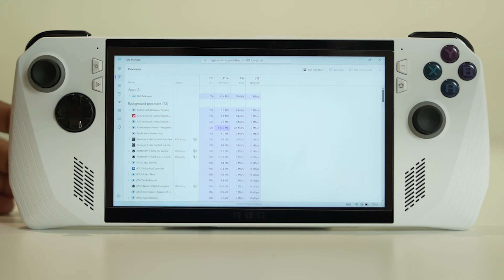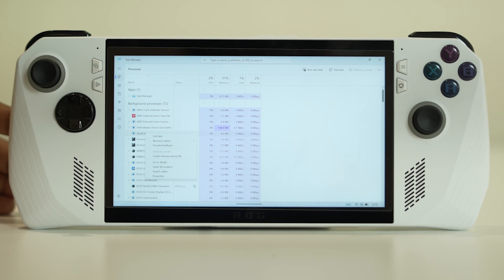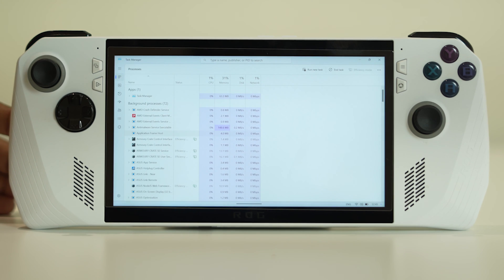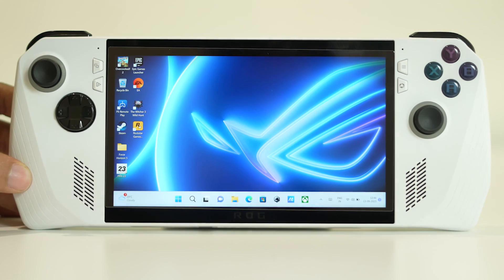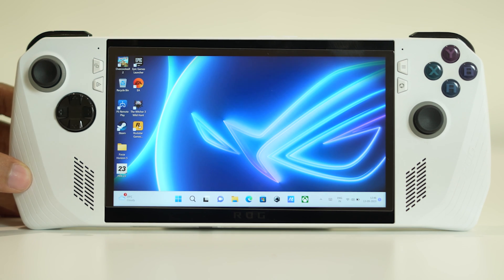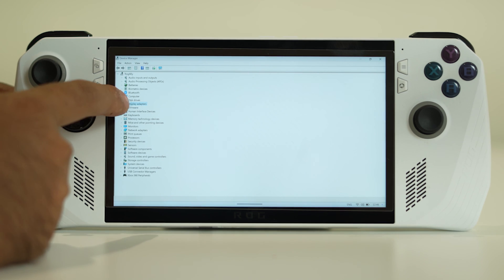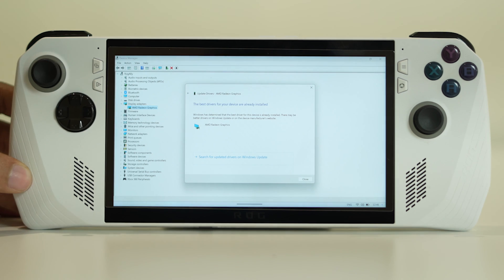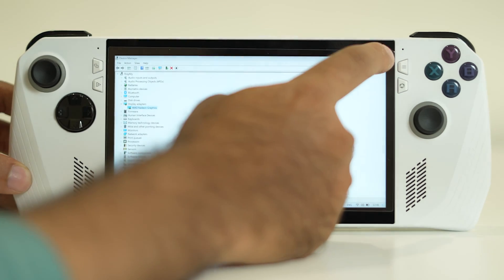How to Fix Asus Rog Ally Low FPS Issue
If you have your own Asus Rog Ally handheld gaming console and are facing an issue with the low FPS, don't fret, you are not alone. In recent weeks, most players have complained that their Asus Rog Ally device gets automatically into low FPS while playing online games. As the FPS limiter can't be switched in the game, you must set it before entering it while playing it on your Asus Rog Ally.

CHAPTERS IN THIS VIDEO:
0:52-DO A SIMPLE RESTART
1:33-CLOSE BACKGROUND APPS
3:18-UPDATE WINDOWS
3:46-UPDATE DEVICE MANAGER
5:38-RUN THE GAME AS ADMINISTRATOR
6:24-CONCLUSION

THIS VIDEO ALSO ANSWER FOLLOWING QUESTION :
How to Fix Asus Rog Ally Keeps FPS Dropping issue
How to Fix FPS Drop issue while Gaming
How to Fix FPS Drop in Game